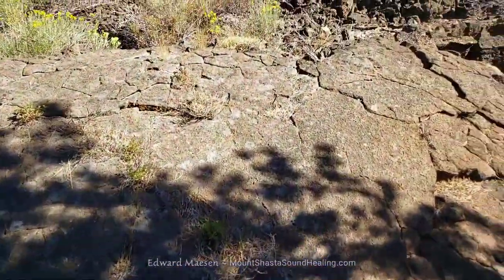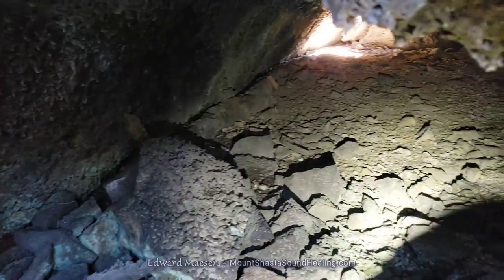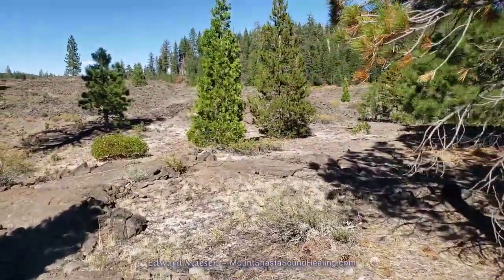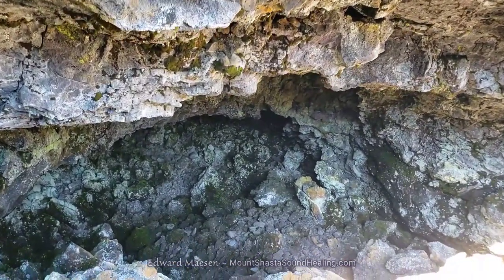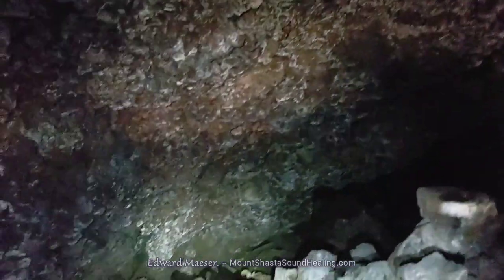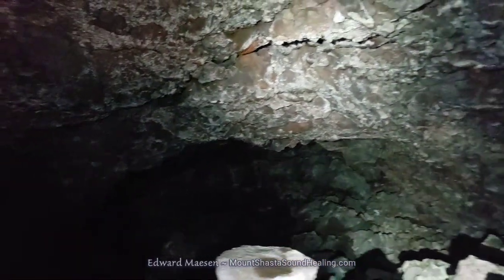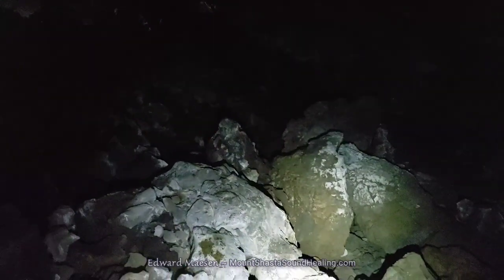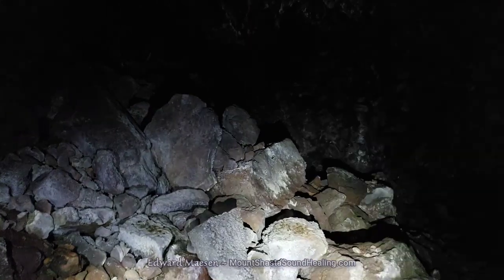Lava cave - Medicine Lake Highlands Volcanic Area - Scenic Mt Shasta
Walking through another lava cave in the "Deep Caves" location in Medicine Lake Highlands Volcanic Area, east of Mt Shasta, California.

"Medicine Lake Highlands is the largest identified volcano (in total area) within California, and is one of the most unique geologic features in North America. Because this subrange of the Cascades is somewhat remote, the fascinating nature of this area is largely unappreciated."
~ from Visitor Guide to the Medicine Lake Highlands Volcanic Area

Beyond belief
Dwells freedom